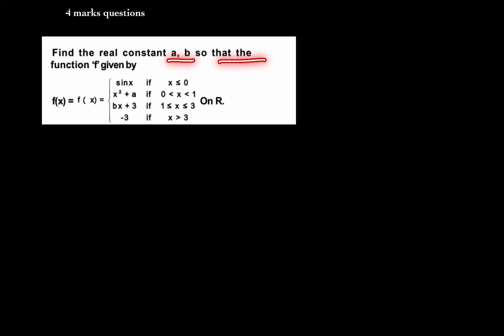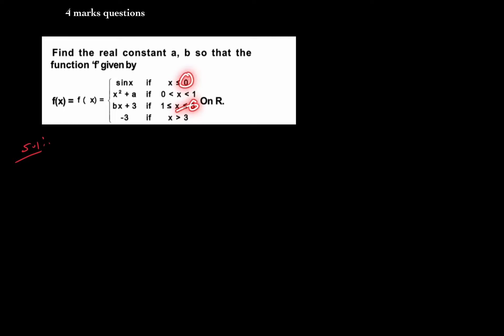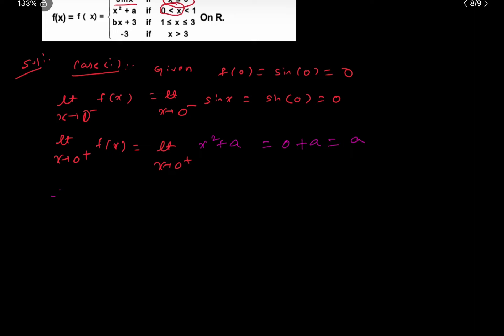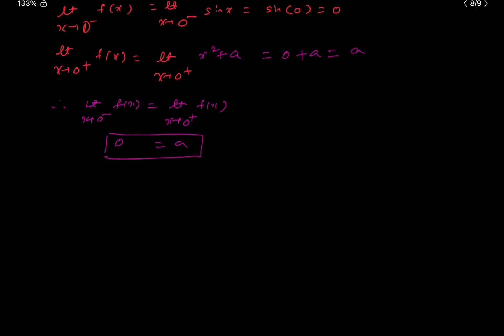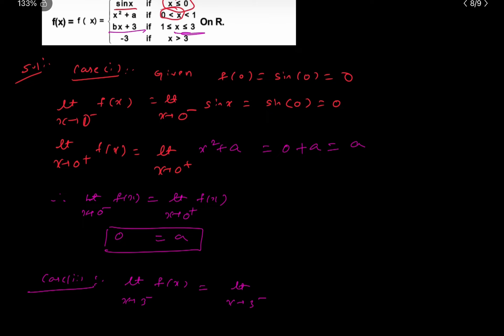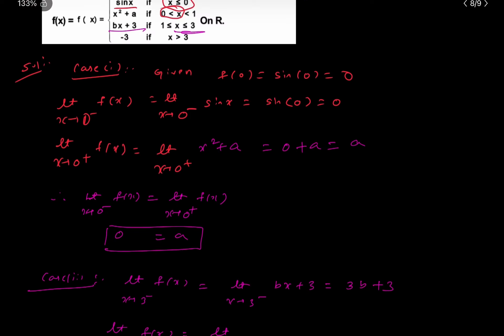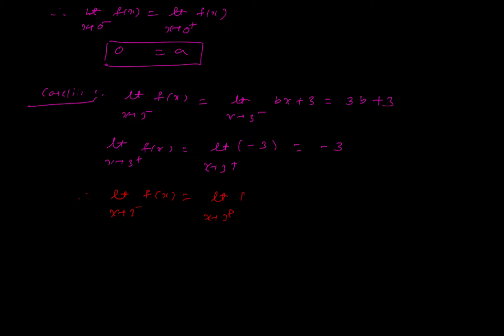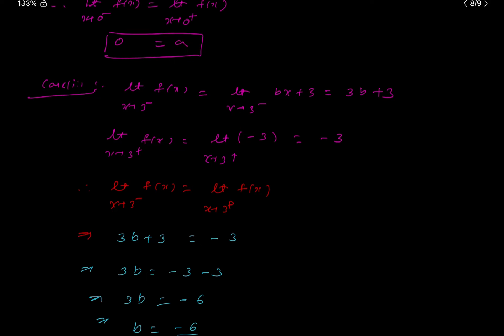Continuity, inter 1B, most important problems|ఇంటర్ మాథ్స్ || 4 marks important || Continuity 2024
Show that f(x)={{:((cos ax-cosbx)/(x^(2)),if x ne 0),(1/2 (b^(2)-a^(2)),if x =0):} where a and b are real constants is continuous at x = 0
Inter Maths-1B- Limits and continuity
LIMITS AND CONTINUITY || INTER 1B ,4 MARKS AND 2 MARKS || MOST IMPORTANT ||
Continuity, inter 1B, most important problems
ఇంటర్ మాథ్స్ || 4 marks important || Limits and Continuity||
Score 75/75 in MATHS 1A and 1B | IPE Exam 2024 | How To Get 75/75 In IPE Maths Exam | EAMCET 2024
Inter Maths-1B- Limits and continuity - 4 marks Important problems
MATHS 1B ONE DAY STUDY PLAN 2024 / MATHS IB IMPORTANT PROBLEMS 2024 EASY TO SCORE 65 TO 75
12th Math VVI Objective Question Answer | 12th Board Exam 2024 | Mathematics | Singham Sir
Inter Maths-1B- Limits and continuity - 2 marks Important problems
A.P/T.S Inter maths 1B- Limits and continuity - important problems-1
junior inter maths 1B important questions public examinations. apjunior inter
Most Important 2 Mark Questions in Maths IB | ఇవి మాత్రం పక్కా చేయండి | IPE Exam
Most Important 7 Mark Questions in Maths 1B | Telangana and AP IPE
MATHS 1B IMPORTANT PROBLEMS FOR PASS MARKS 2024 / MATHS 1B IMPORTANT PROBLEMS 2024
Bsc part 1 maths chapter 1Limit and Countinuity | Bsc first year maths | differential calculus Semester 1st | differential calculus BSc 1st year math
ap inter 1st year maths 1b march 2023 question paper leak!😮 | maths 1b important questions
LIMITS IMPORTANT QUESTIONS // AP & TS JR INTERMEDIATE  | IPE IMPORTANT QUESTIONS | MATHS 1B
Most Important 7 Mark Questions in Maths 1A and 1B | Telangana and AP IPE |
Most Important 4 Mark Questions in Maths 1B | Telangana and AP IPE |Telugu
MATHS 1B INTER FIRST YEAR IMPORTANT QUESTIONS / PART 2
ap/ts inter 1st year maths 1b imp questions with 100% syllabus